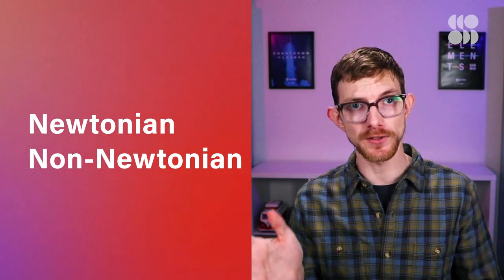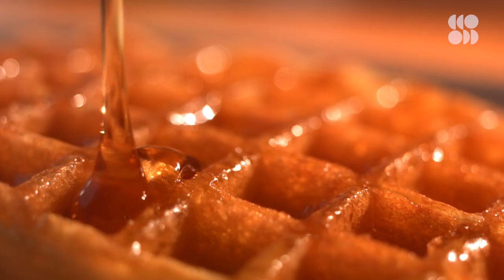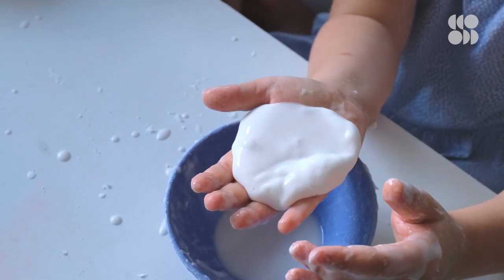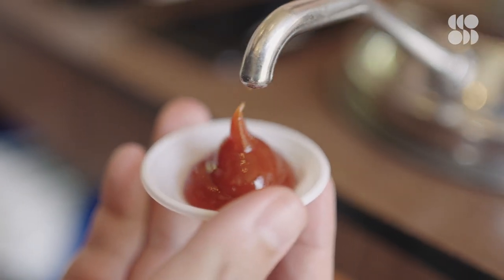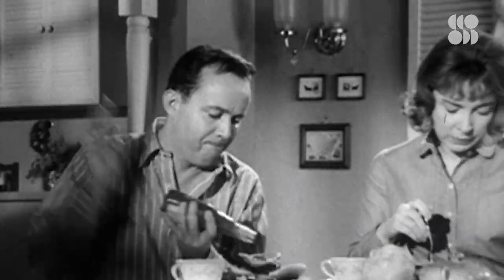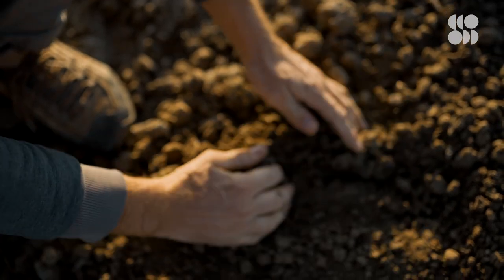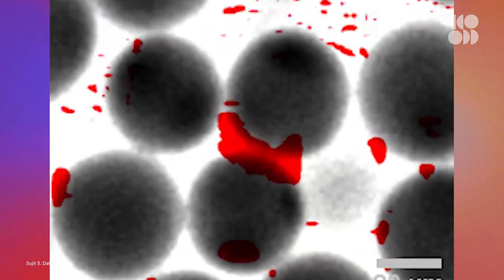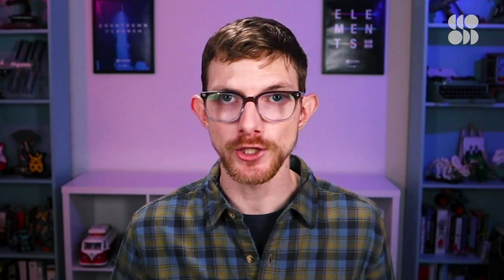Science Can’t Figure Out Why Some Liquids Flow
Scientists are still trying to understand why not all liquids flow in the same way. One recent study dove into the complexities of pusher fluids used for extracting oil and solved a decades-old mystery.

Fluids are a necessary part of day to day life. After all, without water you couldn’t live, and without chocolate syrup, well, what would be the point? But have you ever noticed that not all liquids behave the same? In fact, some of them do some totally bewildering stuff under the right circumstances, and even after decades of research scientists are no closer to understanding why.

One question about strange fluids may have finally been answered thanks to some glass beads and laser beams. All liquids that we encounter in the real world can be boiled down to one of two kinds. They’re either Newtonian, or non-Newtonian.

Newtonian fluids are pretty easy to grasp. Well, not literally in some cases—a Newtonian fluid like water would squirt right out of your hand. A Newtonian fluid obeys Newton's Law of Viscosity which means its viscosity is constant. It doesn’t change when a force is applied to it.
Non-Newtonian fluids, on the other, less sticky hand, do change their viscosity…which can lead to some pretty zany shenanigans.

Still there are many more weird non-Newtonian behaviors scientists don’t have answers for. They may have just solved one riddle that’s stood for over 50 years.

An Injection of Chaos Solves Decades-Old Fluid Mystery
One such long-standing puzzle, first articulated nearly 55 years ago, arises when certain liquids stream through cracks and holes in a porous landscape such as spongy soil.

Created by a team of researchers at the Chinese University of Hong Kong, the Slime Robot is a non-Newtonian fluid, meaning it can behave both as a solid and a liquid. This slime is made from a mixture of PVA and borax, but you can also make your own non-Newtonian fluid at home using cornstarch and water.

SCIENTISTS FINALLY KNOW WHY OREO FILLING ALWAYS STICKS TO ONE SIDE
Owens was measuring the solution’s viscosity, or thickness. She loaded the solution between two parallel plates in her rheometer and rotated them. Rotating and shearing, or separating, the solution between two plates allows Owens to measure its resistance to separating, which is its viscosity.

Elements is more than just a science show. It’s your science-loving best friend, tasked with keeping you updated and interested in the compelling, innovative, and groundbreaking science that's happening all around us. Join our passionate hosts as they help break down and present fascinating science, from quarks to quantum theory and beyond.